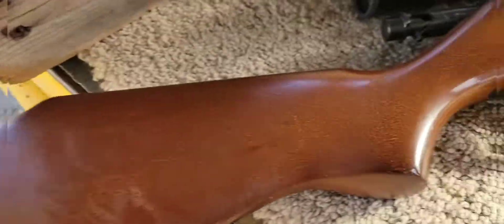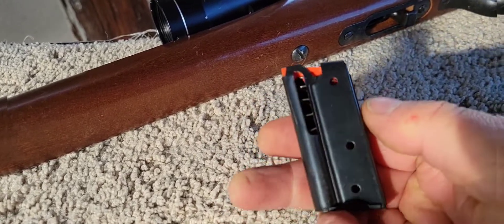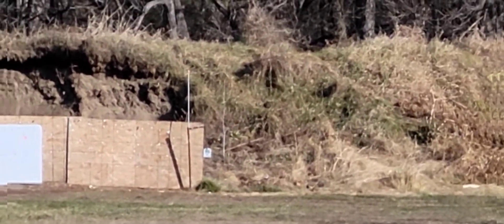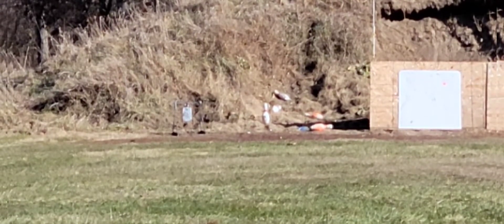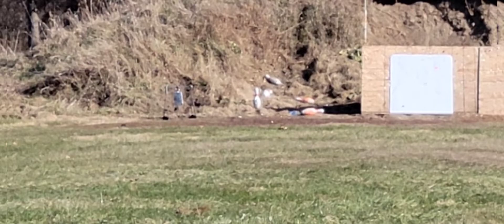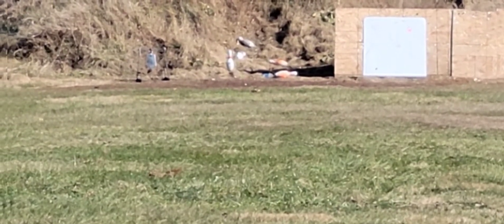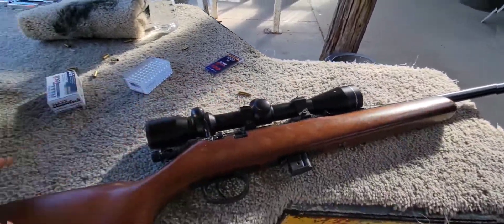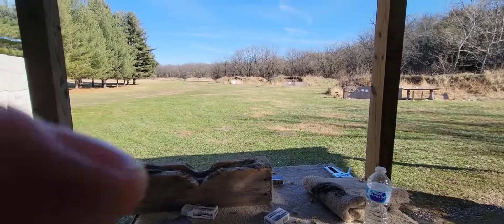Marlin 25n. 22lr, circa 1990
shooting a great little 22. Marlin 25n.